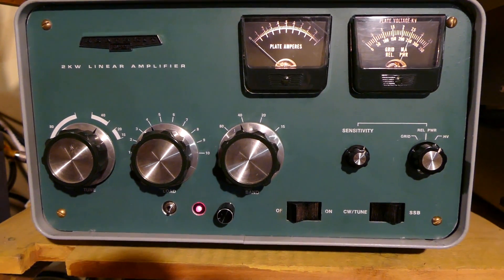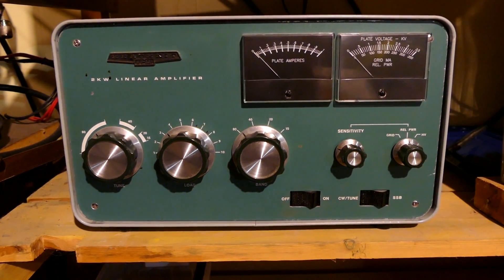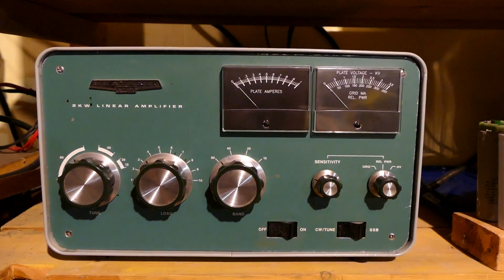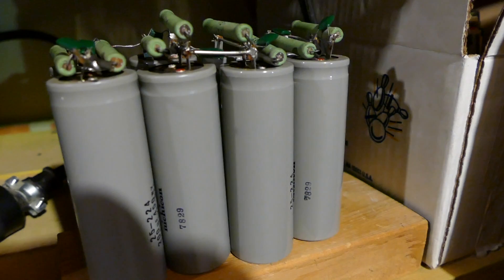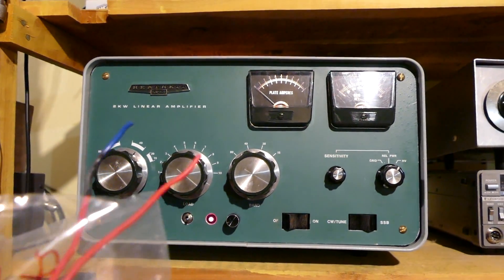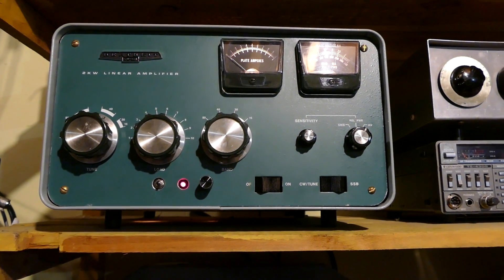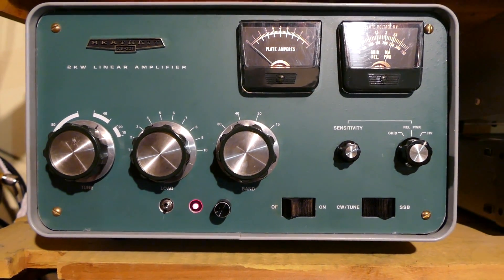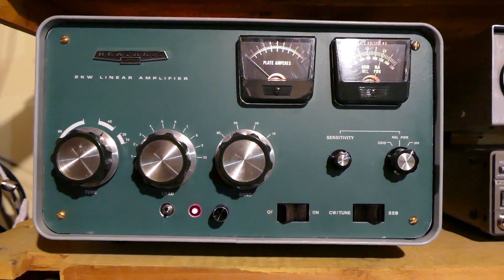SB-221 (SB220) amplifier rebuild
A quick overview of the 1978-era SB221 amplifier brought back to life in May 2016 after being on a shelf for more than a decade.

Work done to this amplifier included:

- replaced filter caps (with 330uf 470V)
- new 2016-design Harbach RM-221 meter board
- new soft-start inrush current board Harbach SS-220
- new high-flow fan blade
- new AG6K parasitic suppression kit (incl. 10-ohm "glitch" resistor in place of RFC-2 on B+ line)
- lots of rewiring to fix many issues found inside
- directly grounded grids

On the front panel, you'll see a small toggle switch. That's a standby switch with a red LED beside it (lights up when keying line is on), and an ALC adjustment knob.

Previous owner changed the old 110V T/R and bias relay to a 12VDC relay, so no soft-key mod needed for modern transceivers -- my FT-2000 keys the 14.5VDC line very nicely.

The amplifier will be used in CW and RTTY contesting (some SSB work, too), and DX chasing at VA7ST.

If you like radios and ham radio contesting, check out the Zone Zero podcast